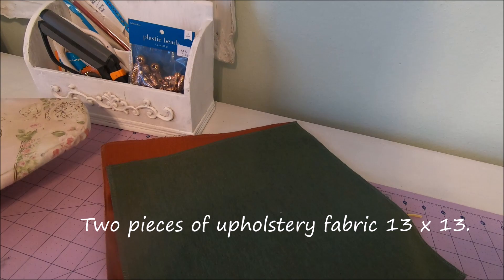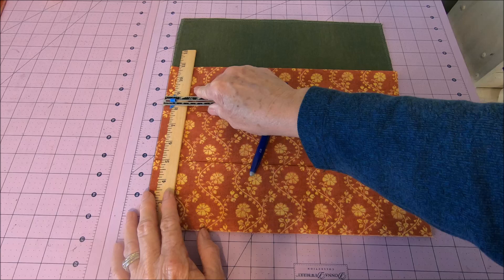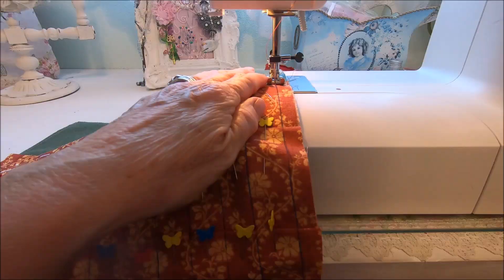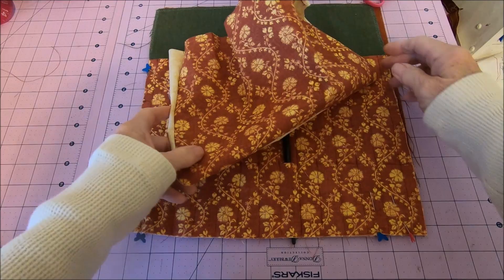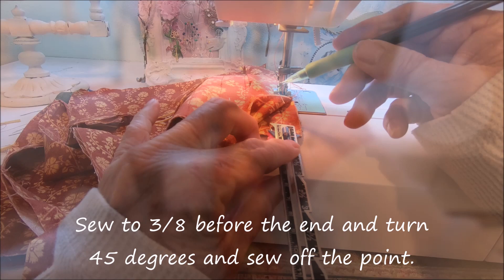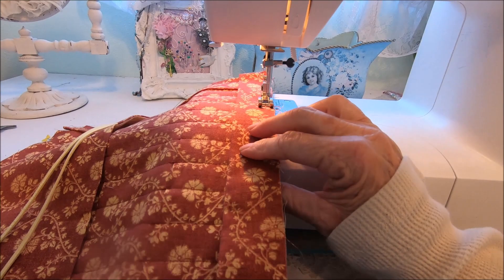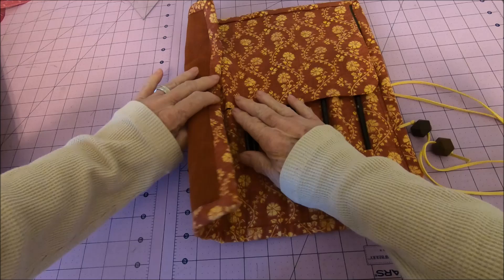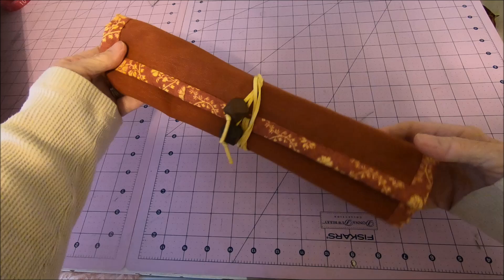How To Make a Paint Brush Holder From Fabric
In this video, I show you how to make a paint brush holder from fabric.

Supplies:
- 2 pieces of upholstery fabric 13 x13
- 1/2 yard of coordinating fabric
 - 1 yard suede strips for ties
- Ruler
- Fabric marker, I love the Frixion erasable pens from Pilot.

I am a maker – I make items to sell at a trendy gift shop that sell unique gifts & decor in Huntington Beach, California called Absolutely Fabulous. I offer inspiration for a variety of interests including: crafting, shabby chic projects, sewing, altered tins, ink dying lace and fabric plus much more.

See Js Journey is a participant in the Amazon Services LLC Associates Program, an affiliate advertising program designed to provide a means for sites to earn advertising fees by advertising and linking to Amazon.com.

Stop by again and see where SeeJsjourney goes next because I am a maker and you never know what I will make next.